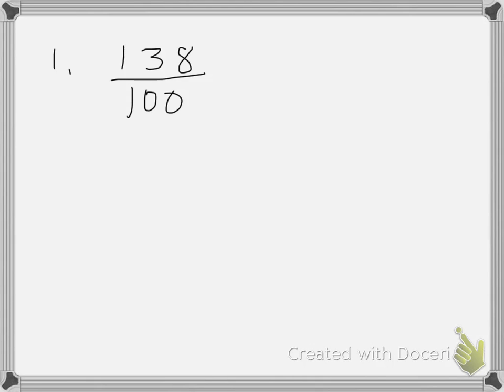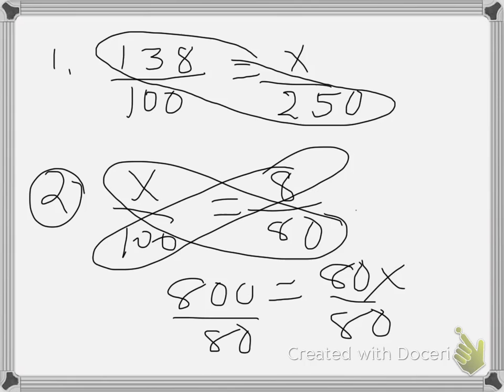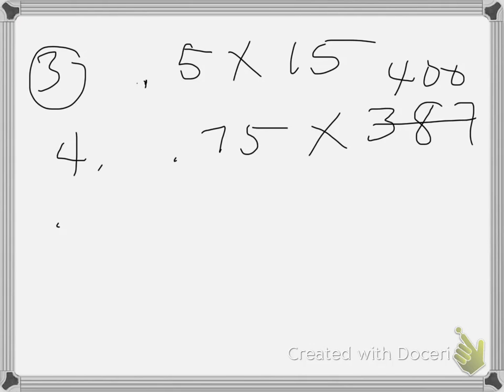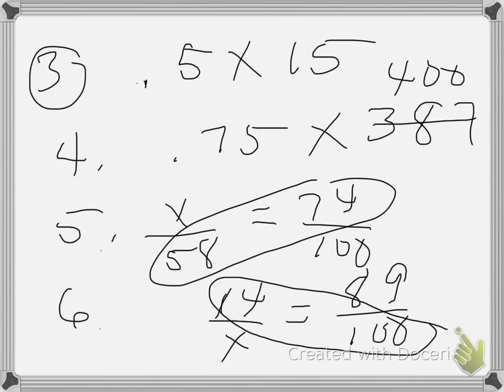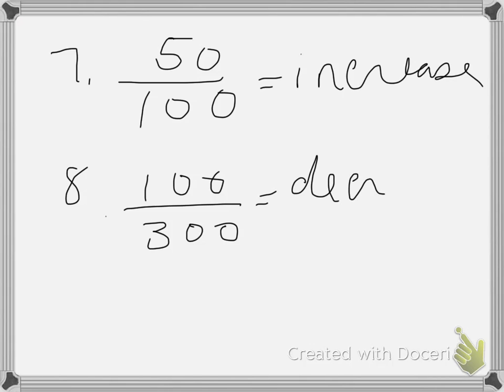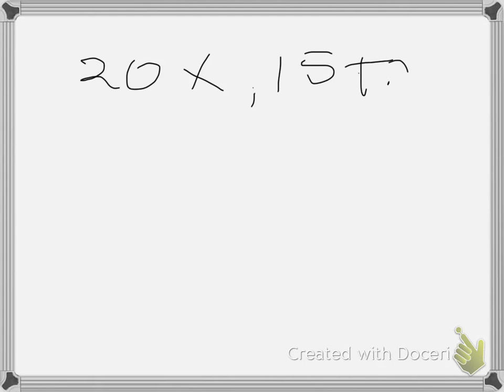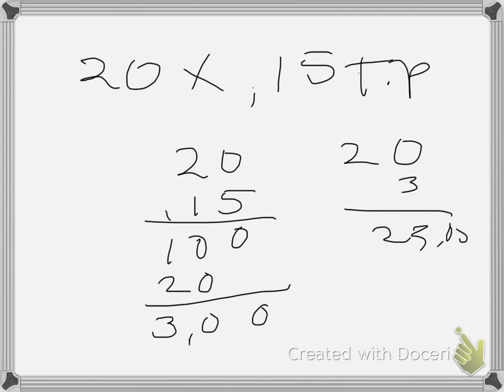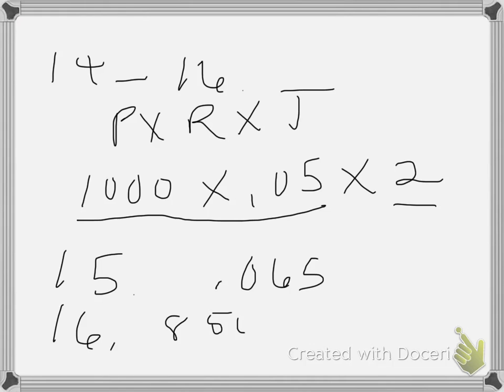open book test review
This video screencast was created with Doceri on an iPad. Doceri is free in the iTunes app store.